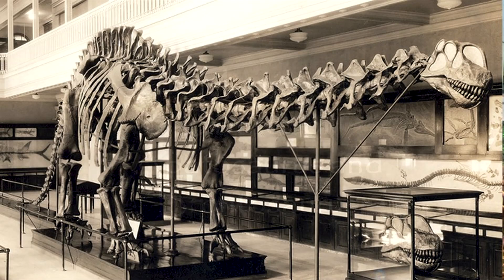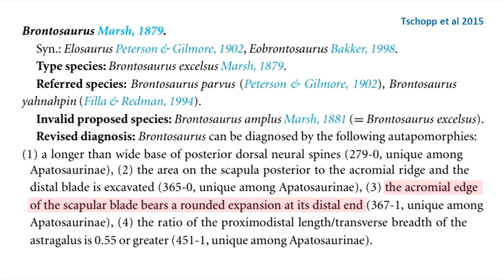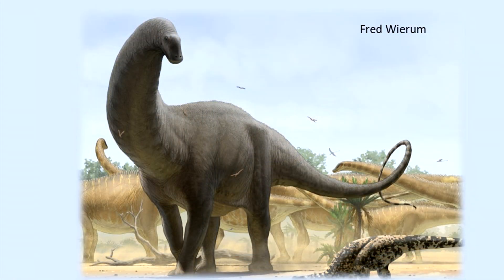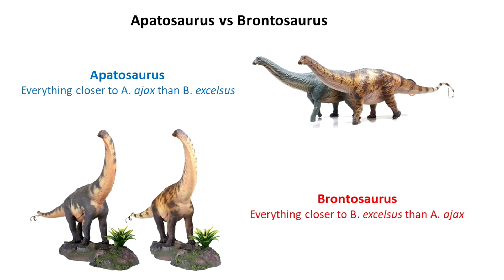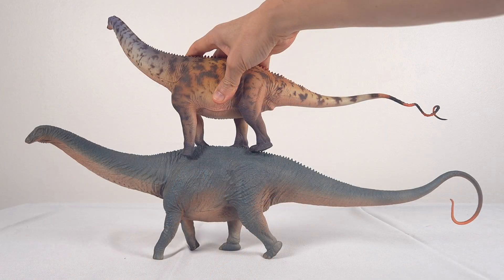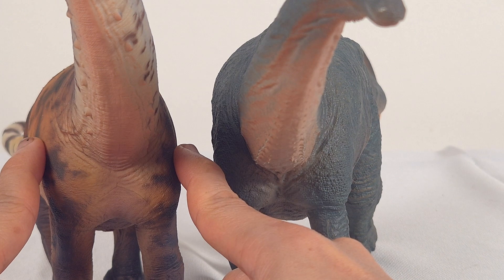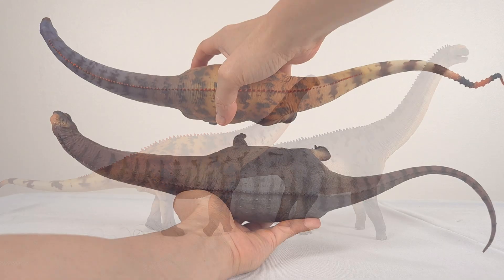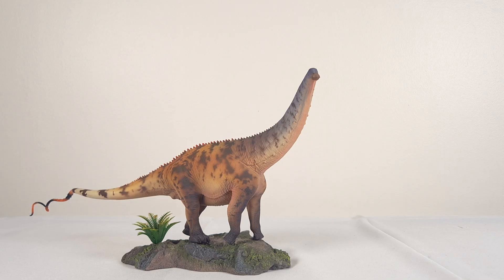353: Haolonggood (好龙谷) Brontosaurus 2025 Review Part 2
Brontosaurus has been resurrected... or has it? We take a brief look at the separation of Brontosaurus, and then get to the comparisons.

Tschopp et al. (2015), A specimen-level phylogenetic analysis and taxonomic revision of Diplodocidae (Dinosauria, Sauropoda). PeerJ 3:e857; DOI 10.7717/peerj.857

Taylor (2015), Welcome back, Brontosaurus! And other first thoughts on Tschopp et al. (2015). Sauropod Vertebra Picture of the Week. Published April 7, 2015;